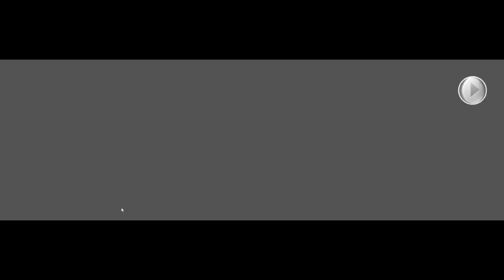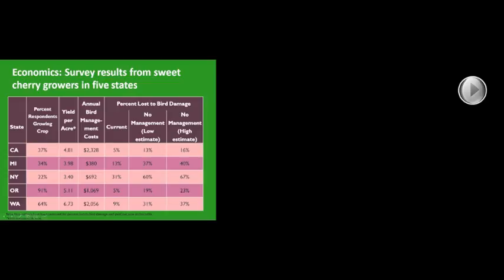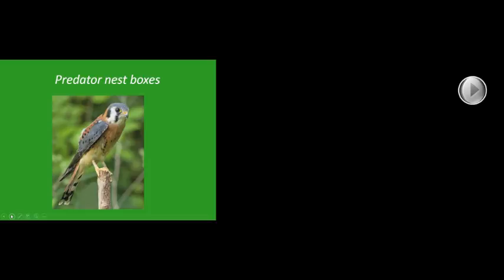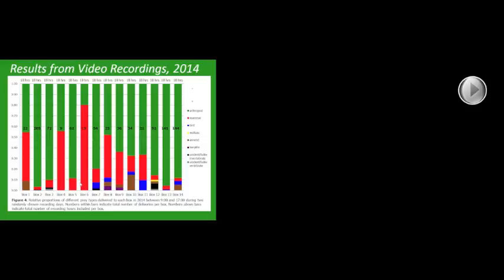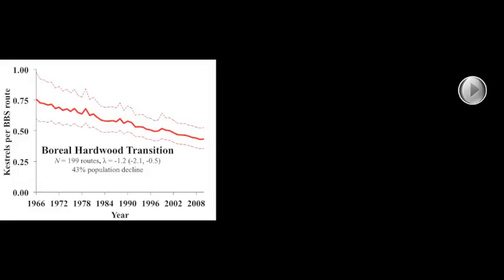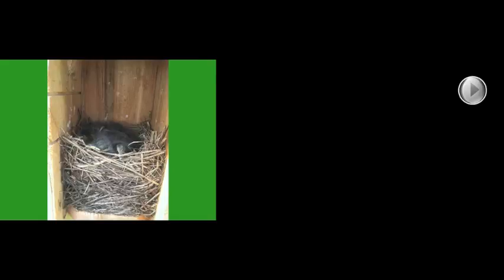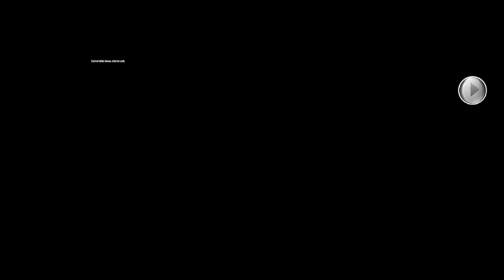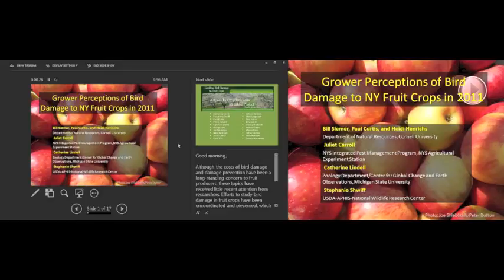Birds in Fruit Crops, Economic and Consumer Aspects of Deterrence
Some bird species consume large quantities of cultivated fruit while others perform ecosystem services by eating species that damage fruit crops. We quantified 1) costs to fruit growers of damage caused by frugivorous birds, 2) diets of American kestrels, predatory birds with declining populations in much of the U.S. that we attracted to orchards by installing nest boxes and 3) potential price premiums consumers will pay for fruit produced with predator nest boxes. Results indicate high costs of bird damage to fruit. Kestrels eat a number of crop pest species and consumers are willing to pay modest price premiums for fruit produced using nest boxes as a pest management strategy.